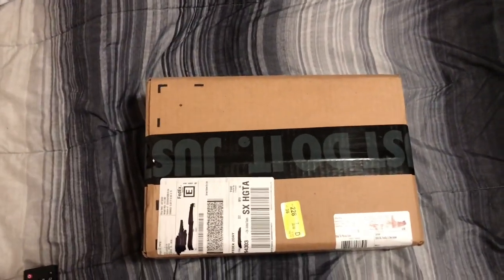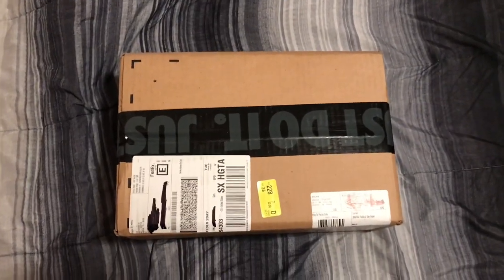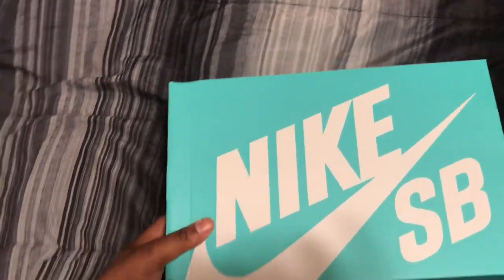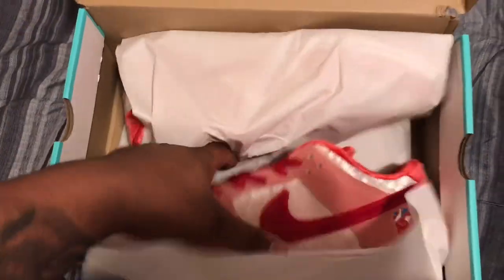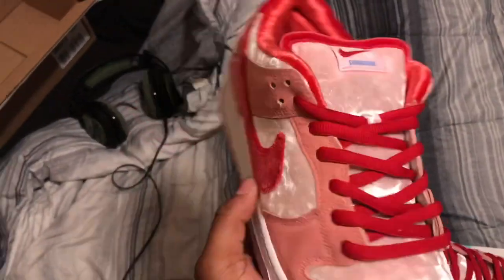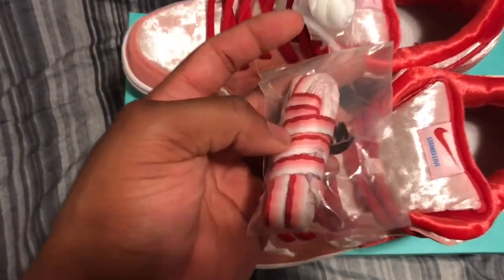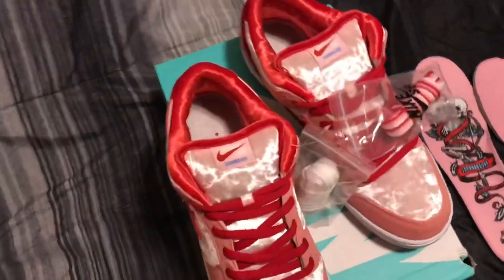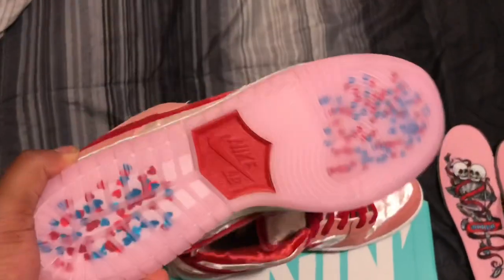Nike SB Dunk Low “Strangelove” Unboxing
Quick unboxing of the Strangelove dunks, i really liked them and wanted to keep em, but once i saw the resell value the rest is history